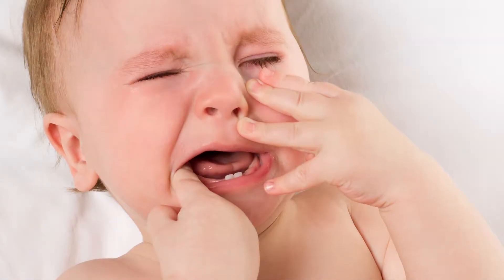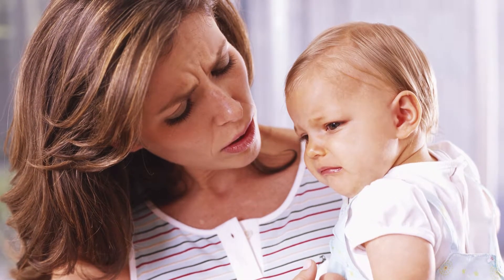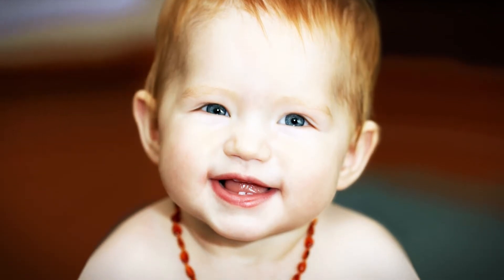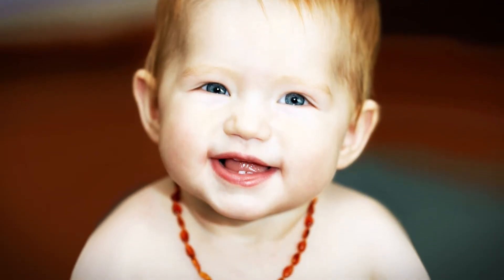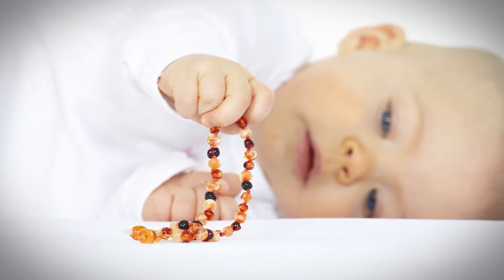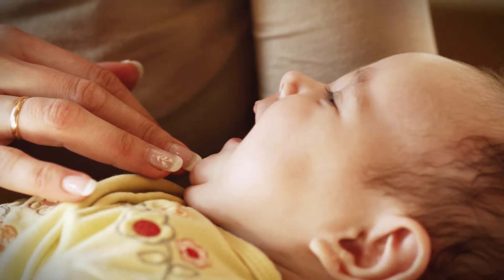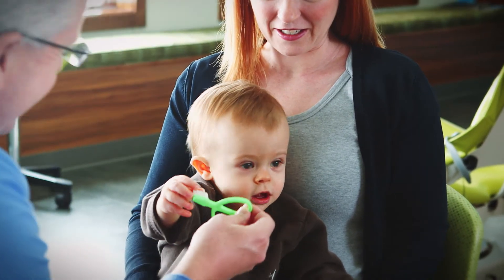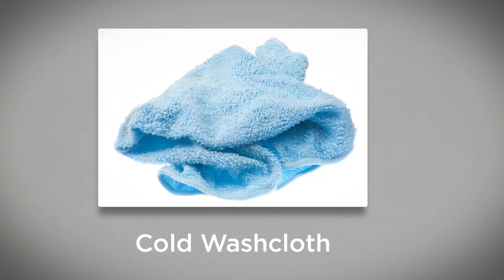Common Procedures Explained - Teething